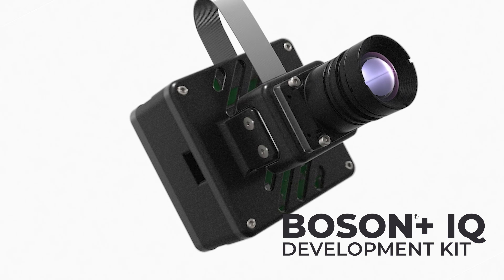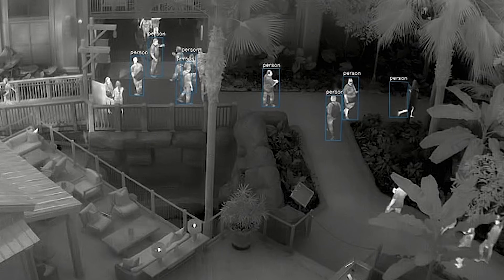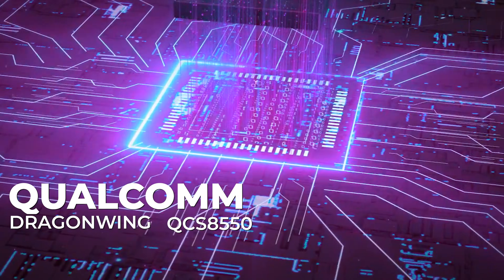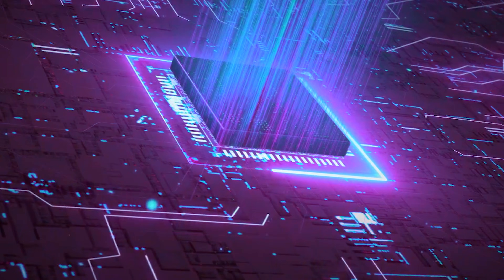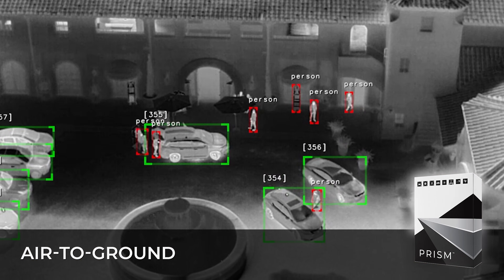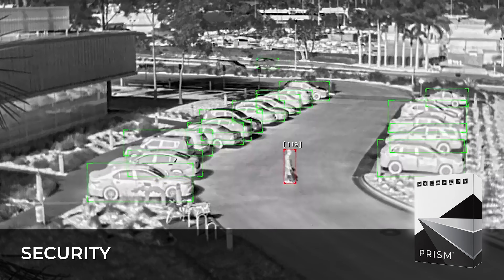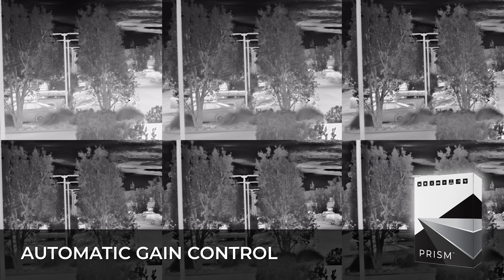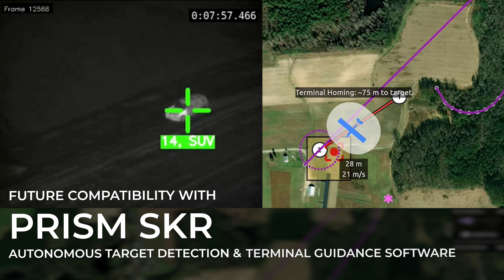Boson+ IQ: Power Your Thermal AI Projects Faster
The Boson®+ IQ Development Kit is a reference hardware design and software development platform that enables integrators to evaluate and develop thermal infrared (IR) sensing with AI object detection and image signal processing (ISP) at the edge. Based on the Teledyne FLIR AVP, featuring a Qualcomm® Dragonwing™ QCS8550 system on chip (SoC), it delivers industry-leading 50 trillion operations per second (TOPS) calculation performance. The multicore architecture features two DSP cores for inference, 8 CPU cores for general compute, and a GPU for computational imaging functions. The typical power addition is just 2.5 watts, simplifying thermal management and maximizing future mission duration while operating Prism™ AI object detection models and Prism ISP denoising, super resolution, and automatic gain control (AGC) for superior image quality.

Engineered with integrators in mind, the Boson+ IQ Development Kit simplifies integration with three MIPI interfaces for the Boson+ thermal camera module and additional cameras. The software development kits (SDK), hardware ICD, and comprehensive expert-level engineering support ensure a seamless development experience. The platform is also forward-compatible with future Prism software enhancements, such as Prism SKR and more, making it a future-ready solution for edge AI thermal imaging applications.

🔹EVALUATE AND DEVELOP THERMAL WITH EDGE AI🔹
Access Prism software IR object detectors, advanced ISP, and future additions
- Prism AI real time decision support detection and multi object tracking
- Prism ISP imaging with super-resolution, noise reduction, and more
- Future compatibility with visual navigation and Prism SKR autonomous target detection
- 16-bit real-time recording for offline video pipeline and AI model development

🔹DEVELOP ON THE QUALCOMM DRAGONWING QCS8550 PLATFORM🔹
Premium processor enables extreme edge AI at low power
- Industry-leading 50 TOPS total compute
- Low 2.5 W input power and thermal load running 100% DSP, 60% GPU, and two CPU cores
- 640x512 Boson+ thermal camera module interface
- Three MIPI interfaces for two thermal and one visible camera

🔹DESIGNED FOR INTEGRATORS🔹
Simplify development and reduce risk with software and support
- Boson+ and Prism SDKs
- Boson+ interface board, interface cable, and carrier board
- User-friendly graphical user interface (GUI)
- Development support by qualified application engineers